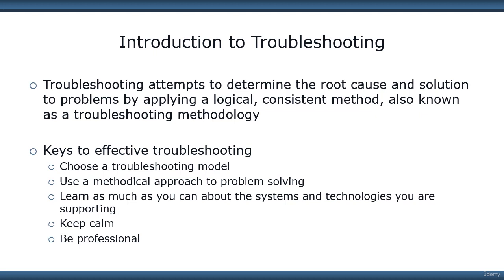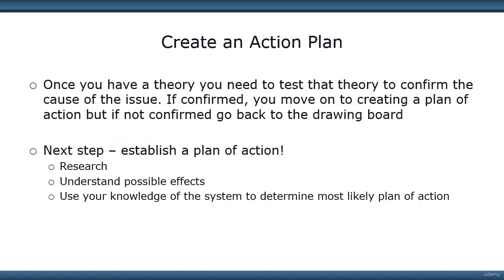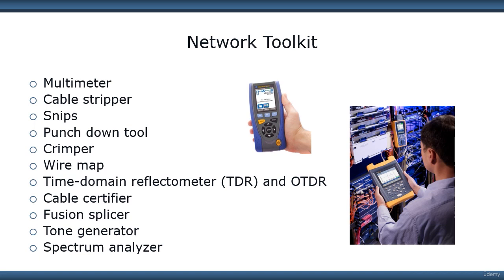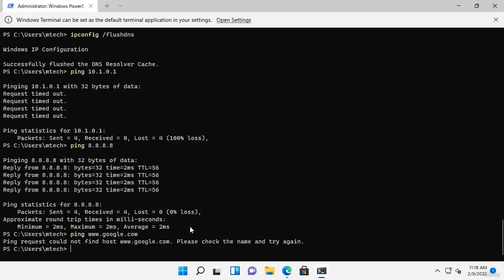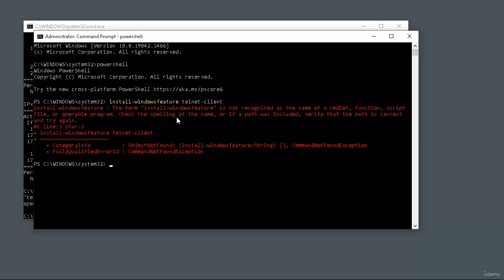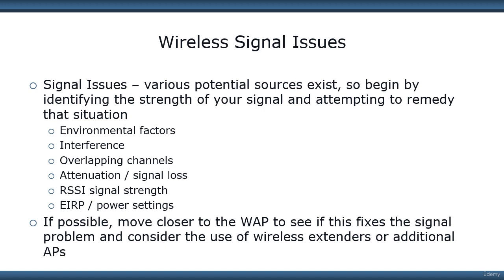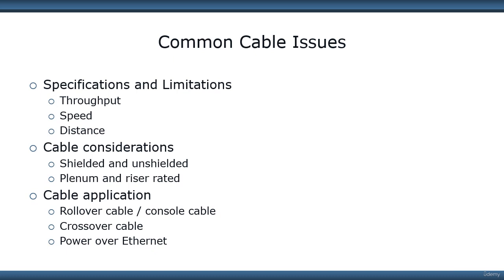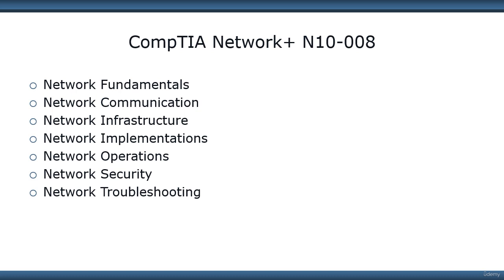networking 7 TIA